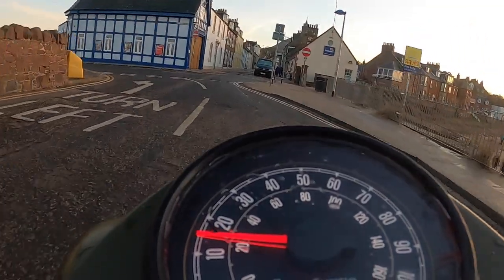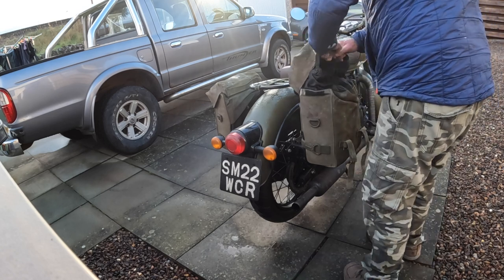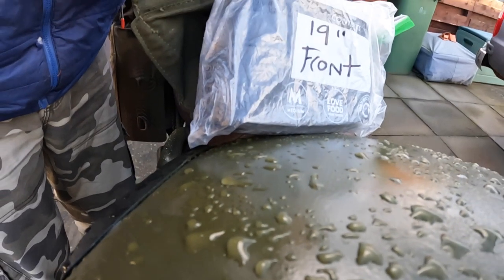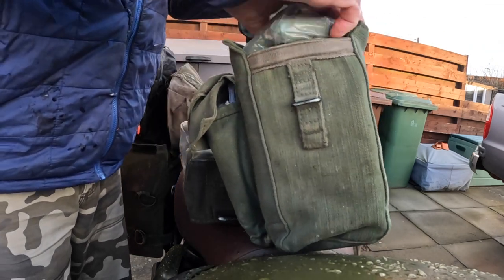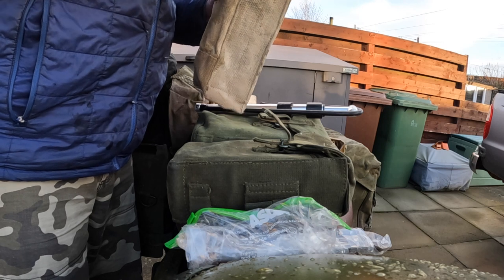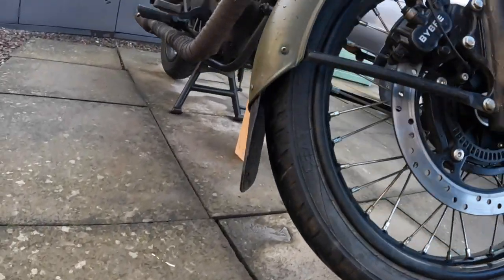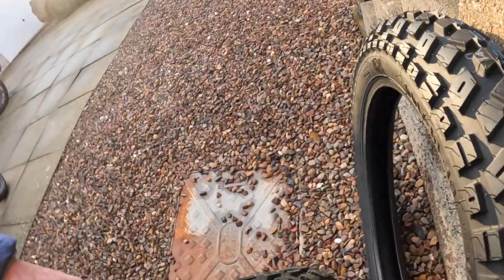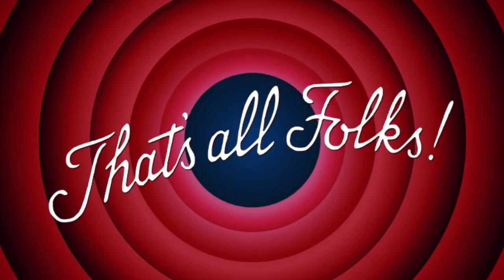Royal Enfield Classic 350 Puncture Prep - carry this in a Pannier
Thats me on a weeks holiday after 2 freezing weeks commuting and 18 miles at 14 C is no fun!
I got a lot to do this week when off including fitting trail trees to the Enfield along with a new clutch to my Willys Jeep, but also will be getting out beach riding on the Fatbikes!
But this wee film is so me worth while puncture  prep equipment worth carrying to get you back home rather than waiting hours for a recovery vehicle!